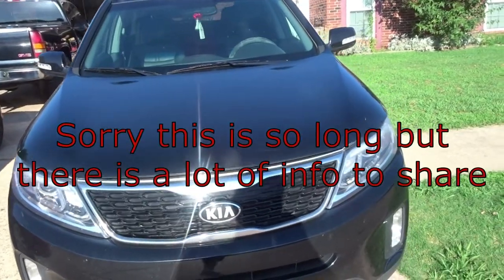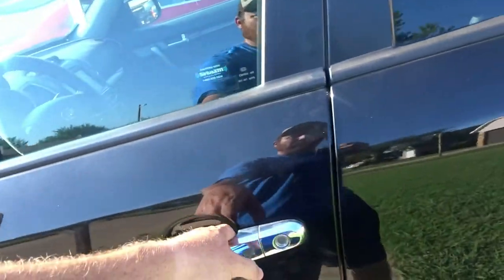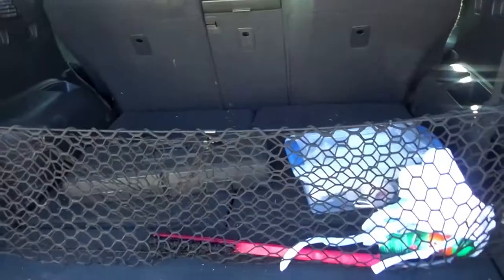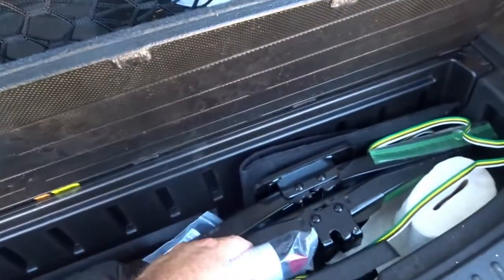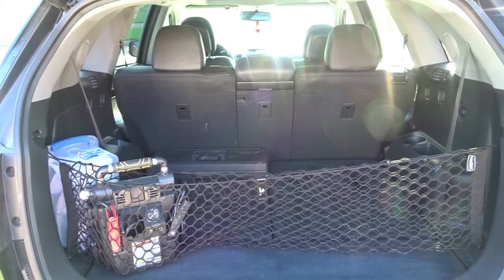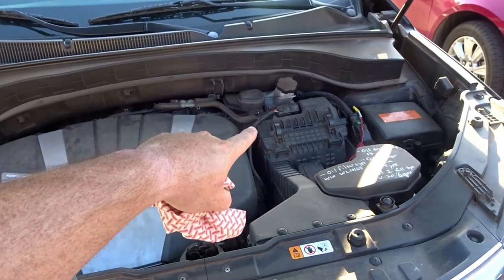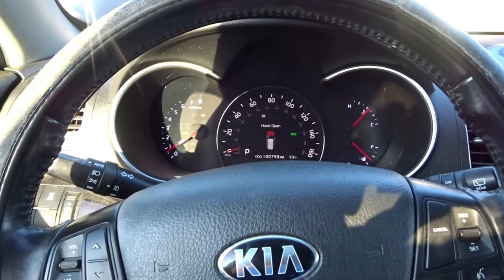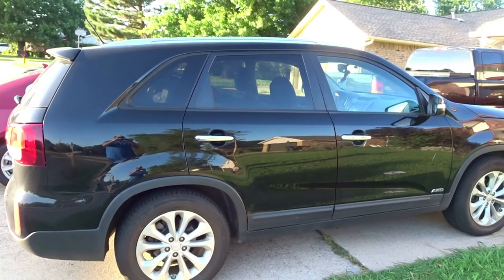Pre Trip Car Prep. How to save MPG's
This is a long video but I go over several things to minimize break down. And a couple things to get you the best MPG

STANLEY J5C09 JUMPiT Portable Power Station Jump Starter: 1000 Peak/500 Instant Amps, 120 PSI Air Compressor, USB Port, Battery Clamps